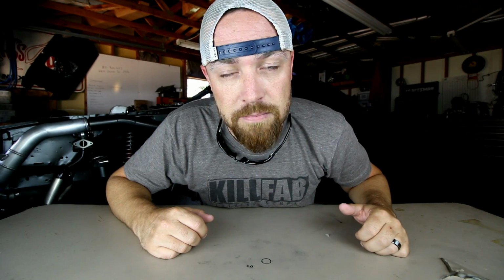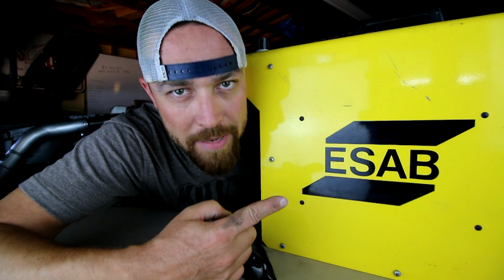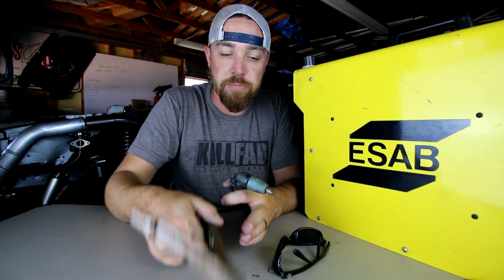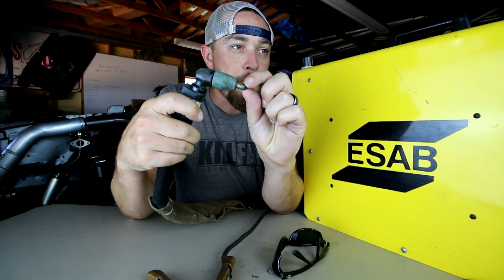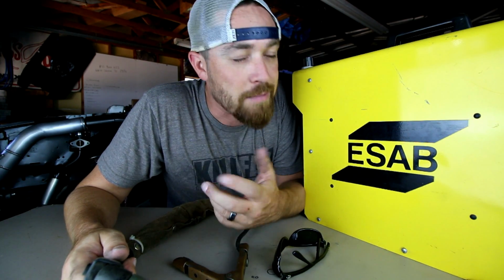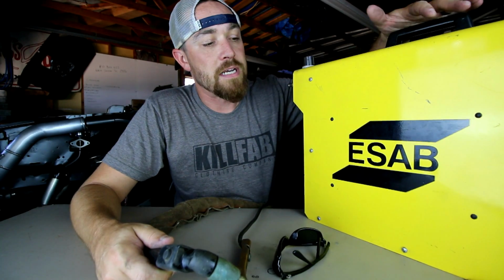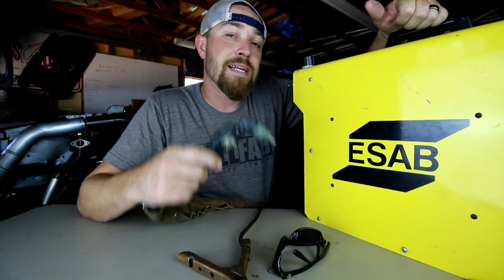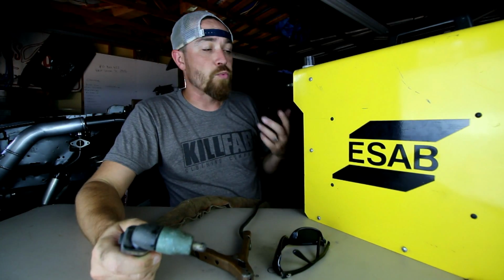You Need This Tool - Episode 28 | The Plasma Cutter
Plasma Cutters:
Plasma Cutter
Hobart Plasma Cutter
Hypertherm Plasma Cutter
Miller Plasma Cutter

Its Friday Fool and You Need This Tool. This weeks tool is the plasma cutter. For sure my all time favorite tool.